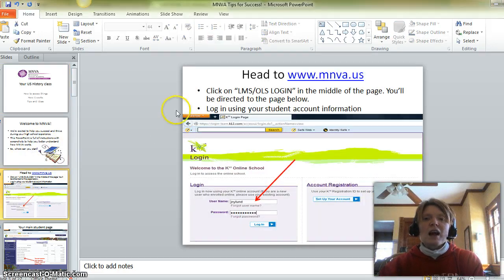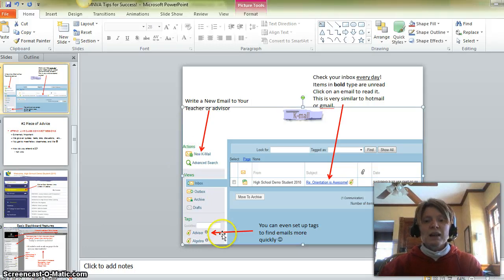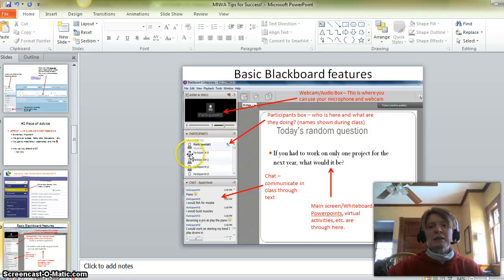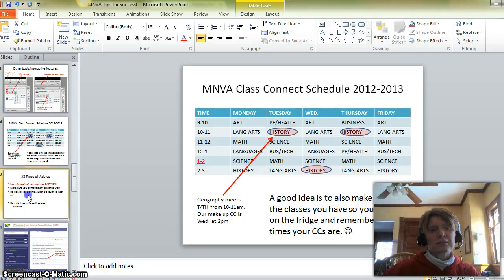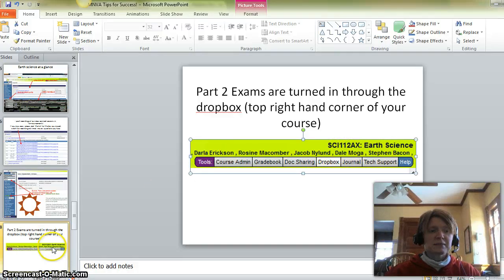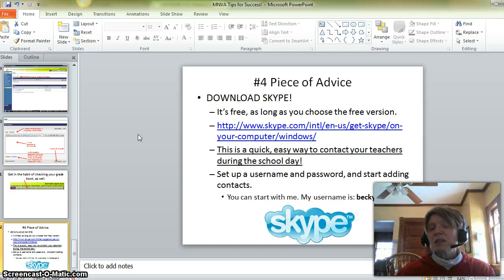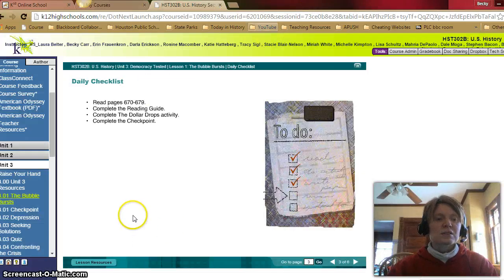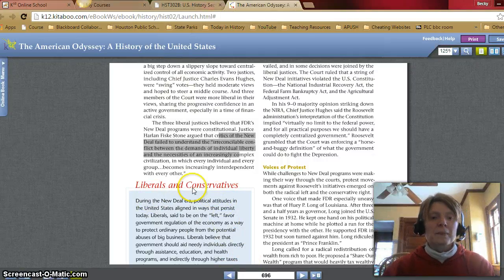For New Students beginning in March